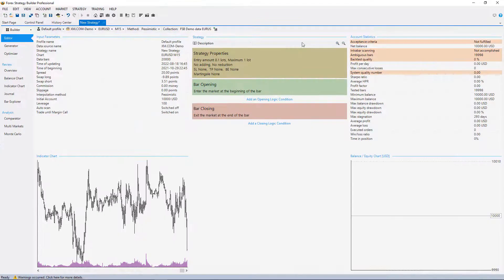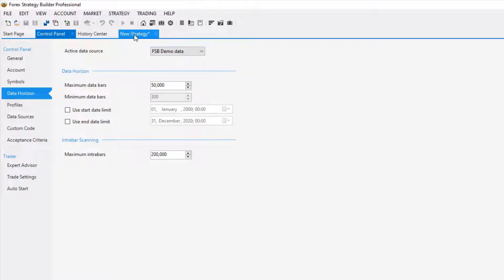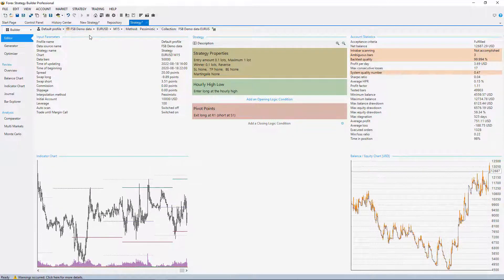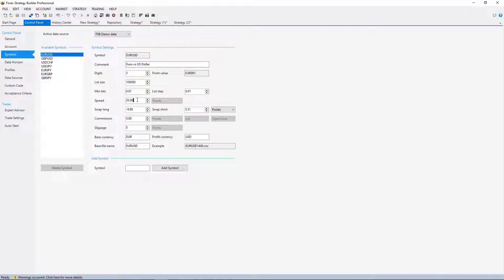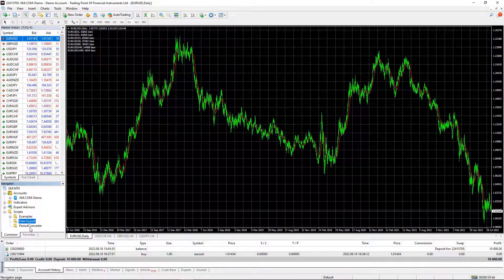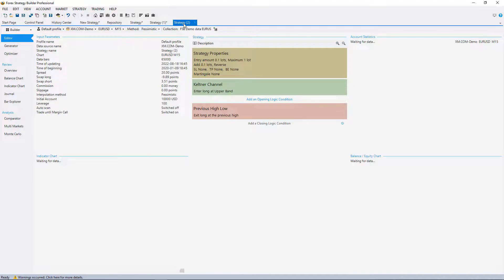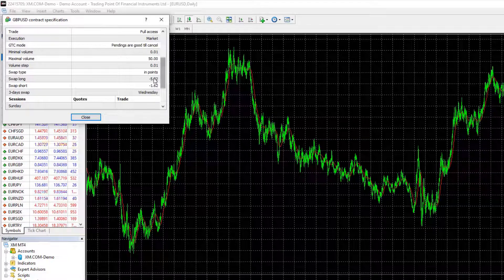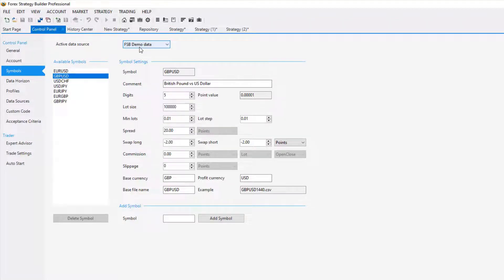Compare Premium Data with your Broker's Data (FSB Pro Free Course)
Once you download the Historical data you can:
► Generate a random strategy
► Switch between the sources of Data
► If they match, you can use the Premium data